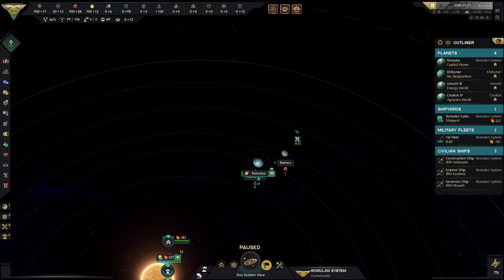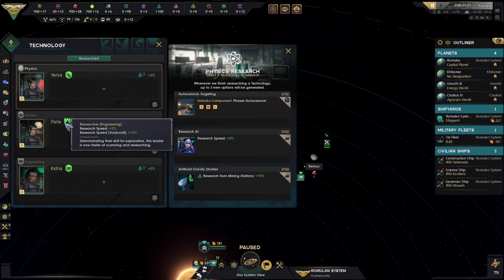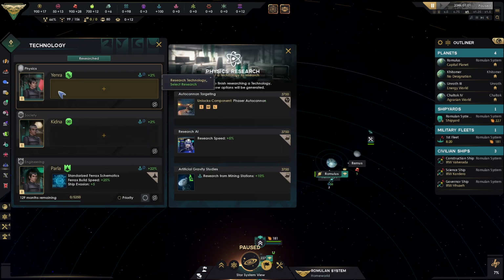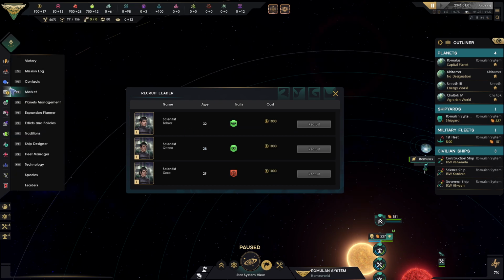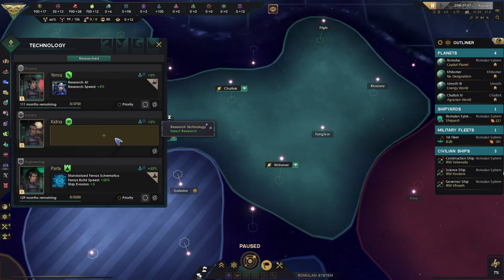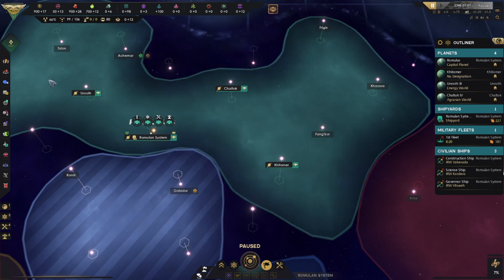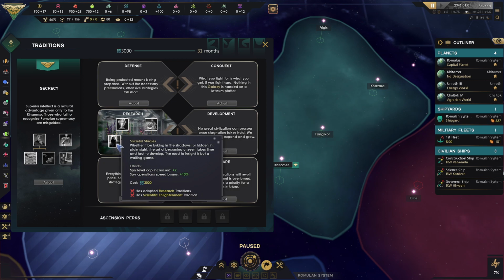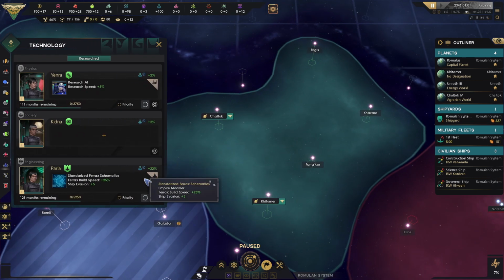How to Increase Research Speed in Star Trek Infinite!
In this video we explain how research/technology works and ways to accelerate and maximize your research speed in Star Trek Infinite!